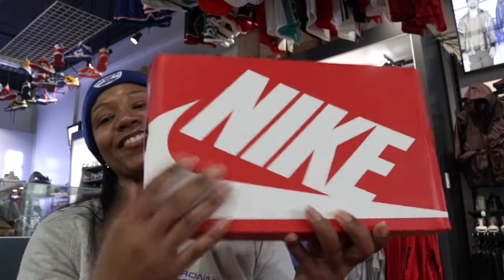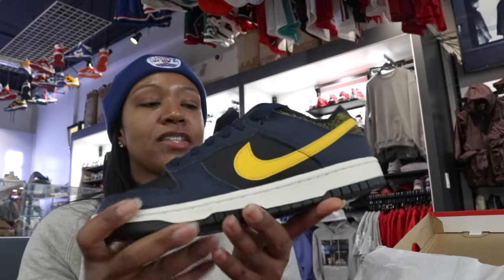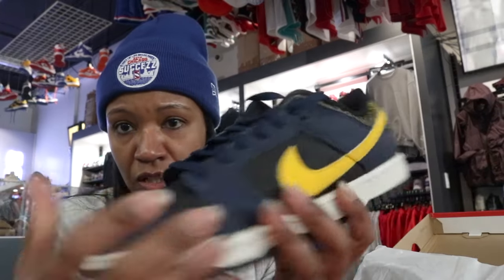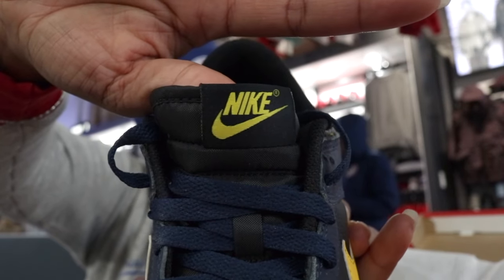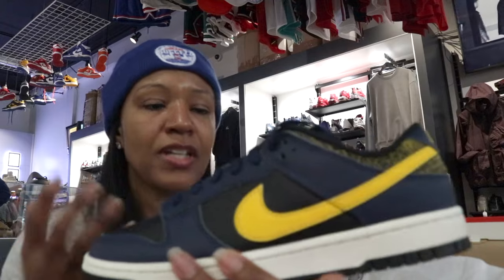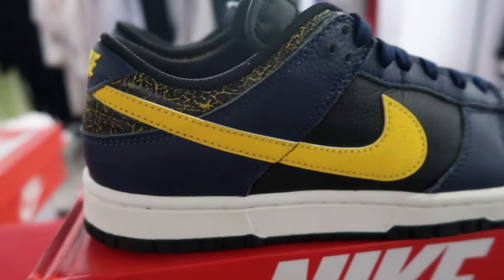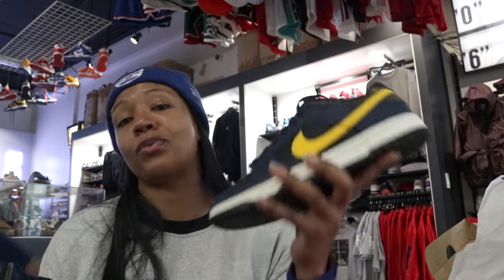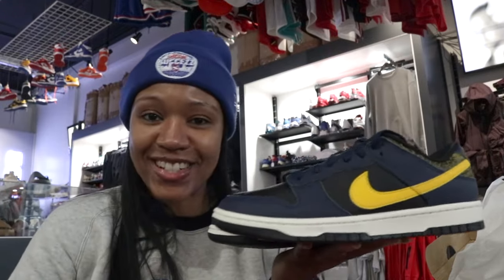NIKE DUNK LOW MICHIGAN VINTAGE | EARLY IN HAND REVIEW